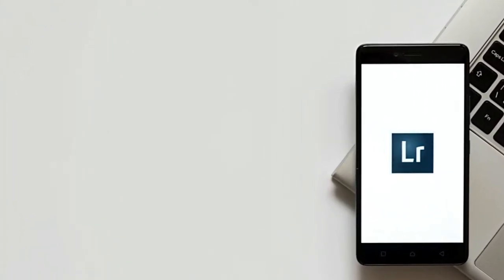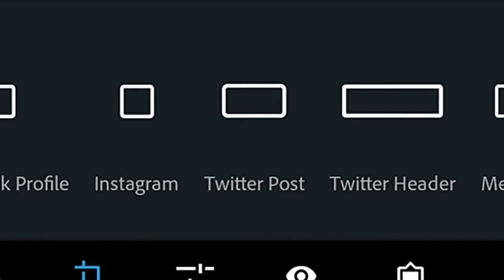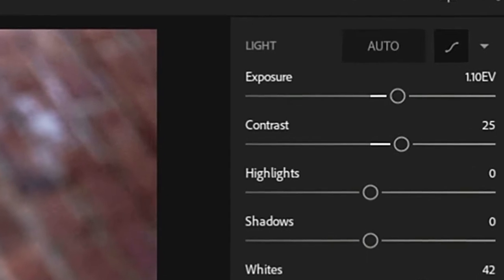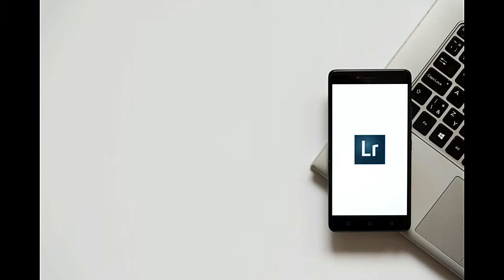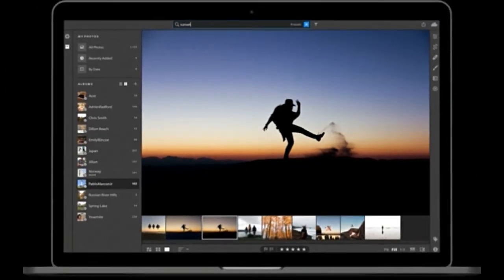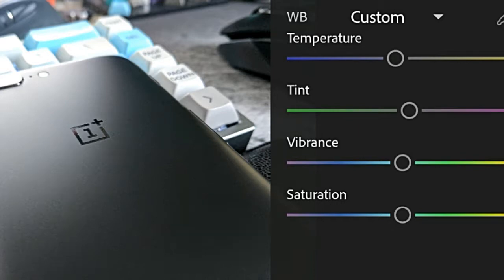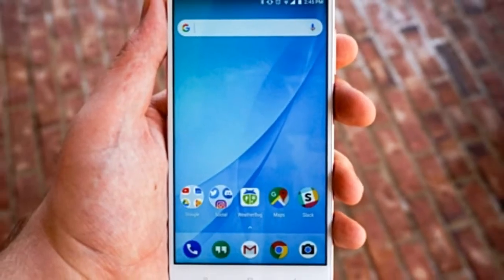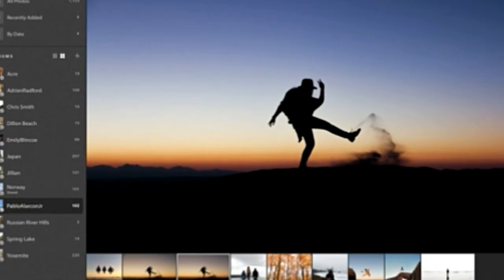Adobe Lightroom for Android v3.1 with tablet UI, Cloud-Friendly & and more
Adobe Lightroom for Android v3.1 comes with tablet UI, selective editing, intelligent search, and more. Here is Full details